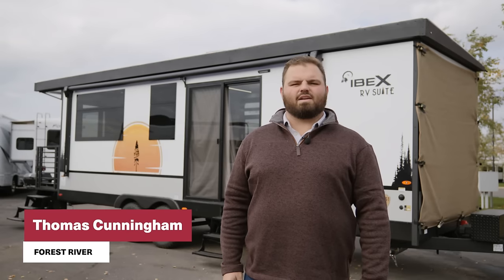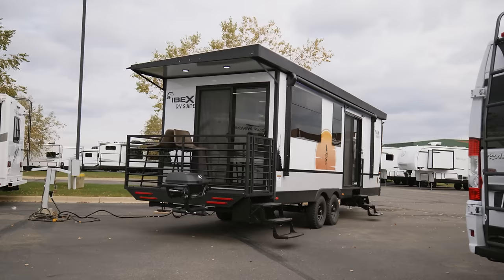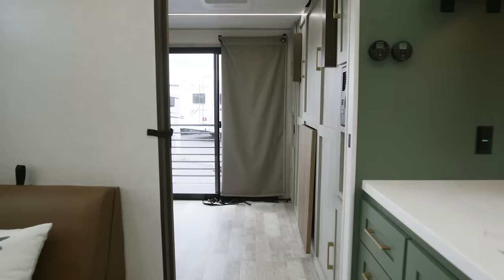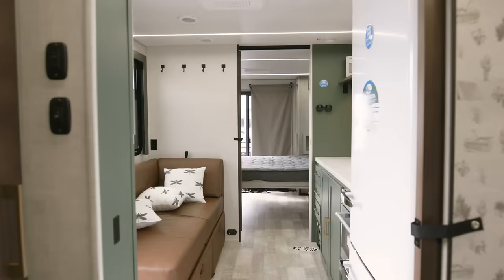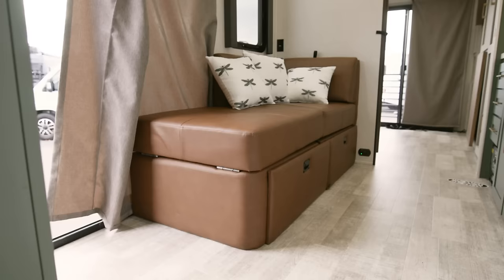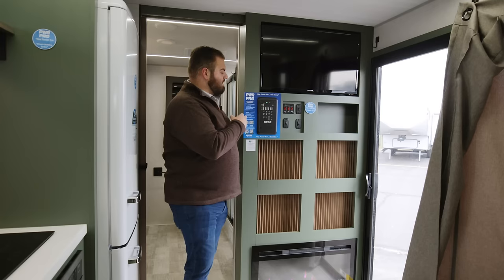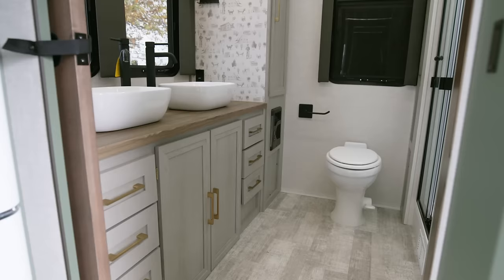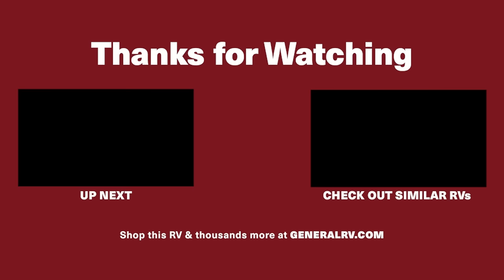2024 Forest River Ibex RV Suite RSV1 | First look at this designer tiny house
When you look at the 2024 Forest River Ibex Suite RSV1 travel trailer, you’ll immediately notice its modern and sleek design. It’s one of the most stylish RVs on the market! The bedroom is a flexible space thanks to the king-size Murphy bed that folds up to allow room for a desk – perfect for those who work from the road. The kitchen includes solid surface countertops, a convection microwave and oven, an induction cooktop and a unique retro-style refrigerator that makes the whole room pop. When it’s time to relax, the sofa acts as a chaise lounge, a small sectional and provides additional space to sleep. The bathroom offers dual sinks, plenty of storage solutions and space for a washer and dryer. The 2024 Forest River Ibex Suite RSV1 is a tiny home you can take on the road!

KEY FEATURES:

Sleeps: 3

Dry weight: 7,380 lb.

Slides: 0

General RV has Supercenters located around the country; all featuring new and used RV sales, service, parts and accessories. We are here to help you find your freedom in an RV and always come home with a story.